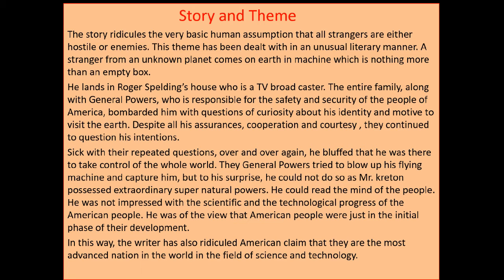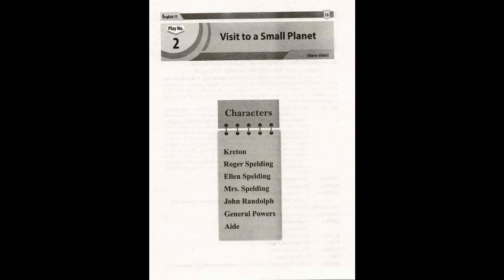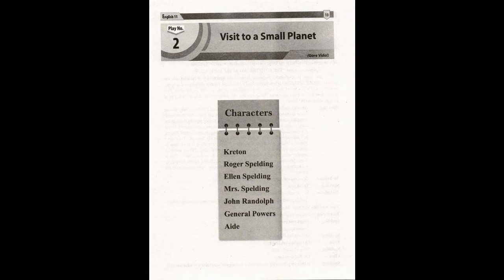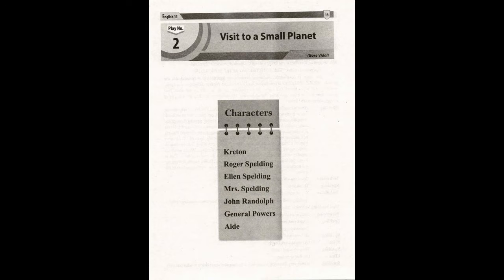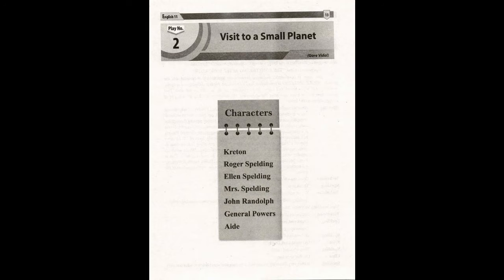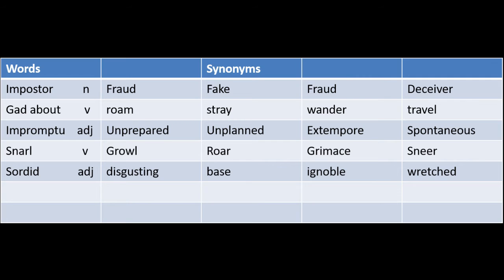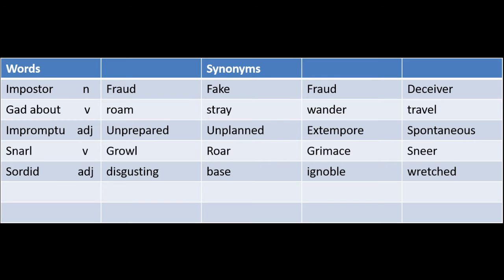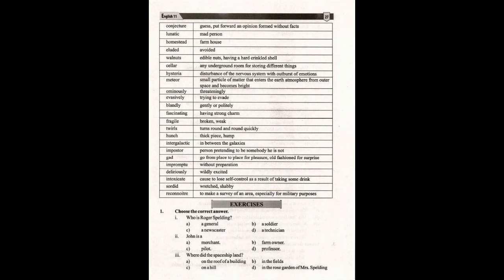CCKK - 1st Year - English- Lecture 26 -Nadeem Ali